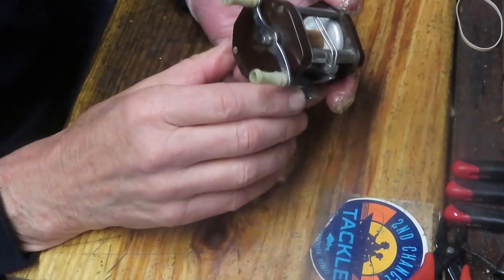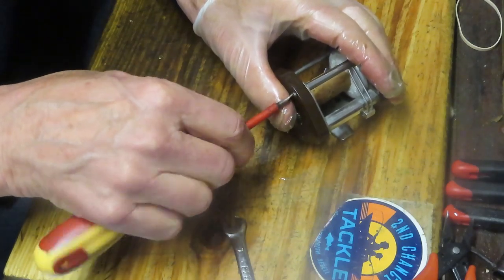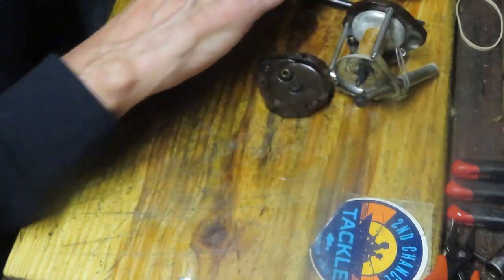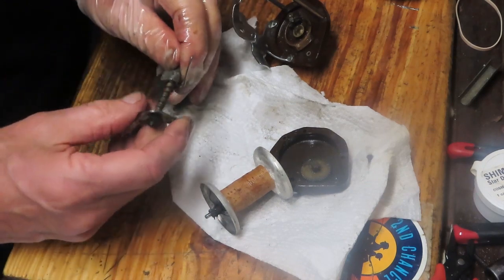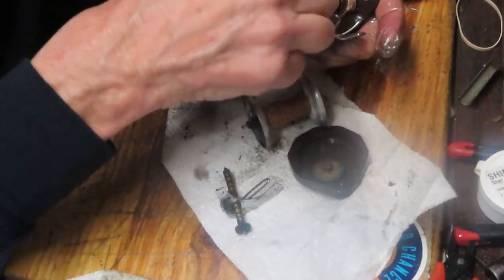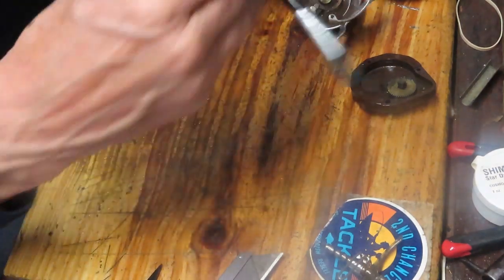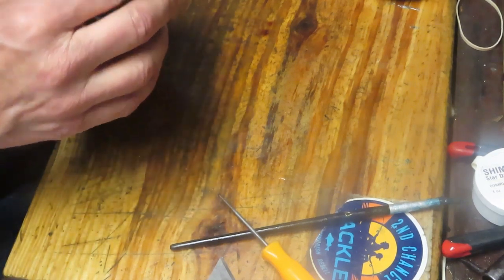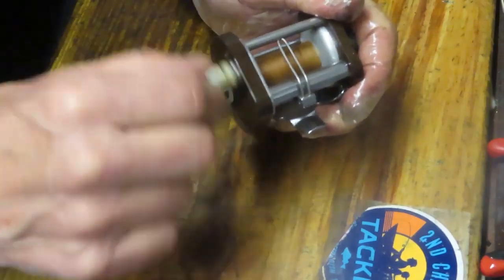JC Higgins model 478 baitcasting fishing reel how to service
This video shows how to take apart and service a vintage bait caster, the JC Higgins model 478 fishing reel.  The reel was manufactured by ocean City and sold through Sears.  See how it was made and how to service the reel.